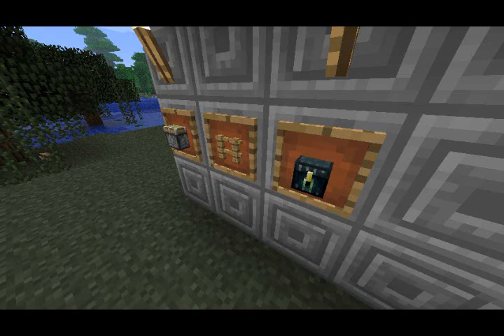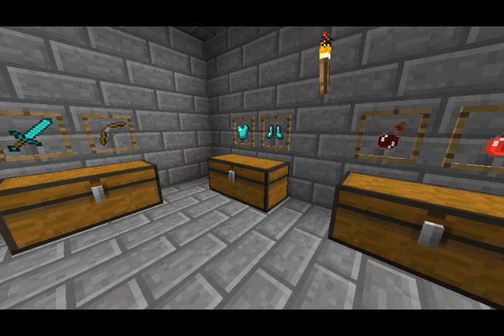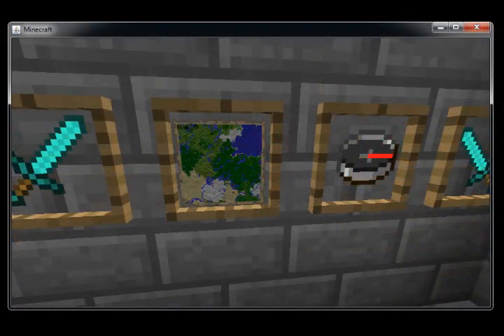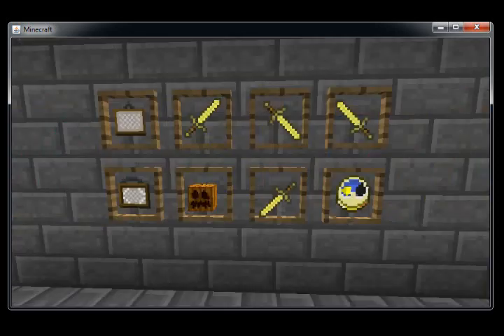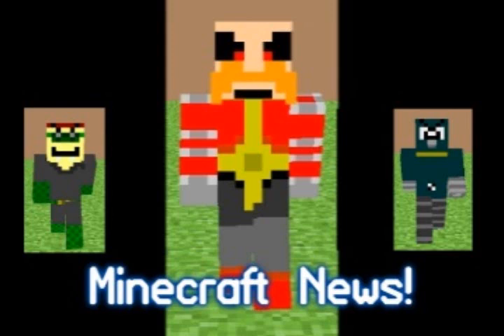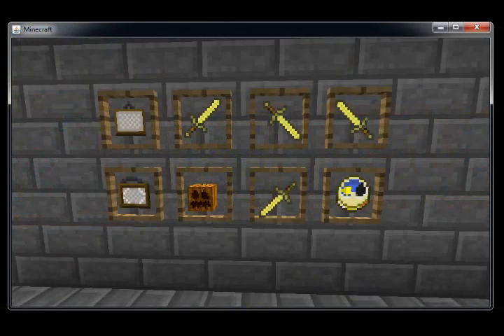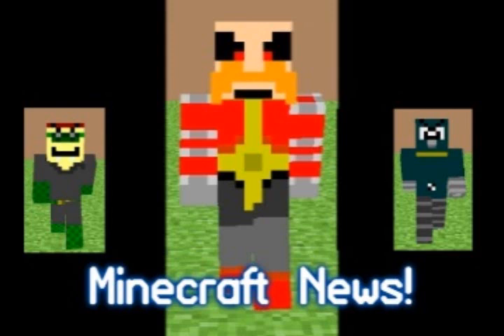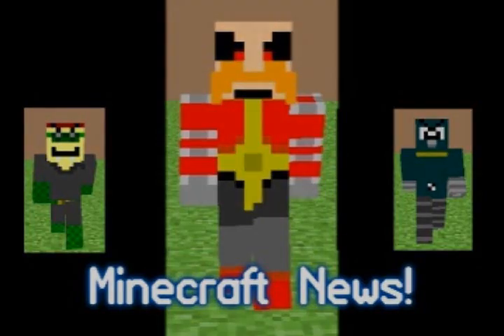Minecraft News - Item Frames & Flower Pots!